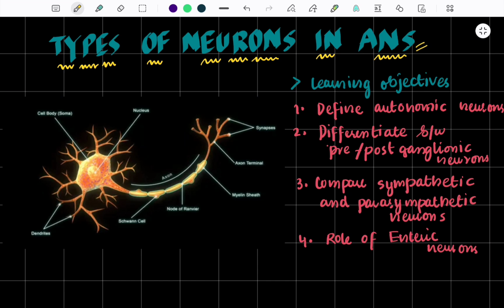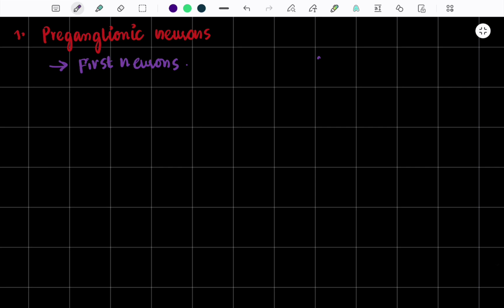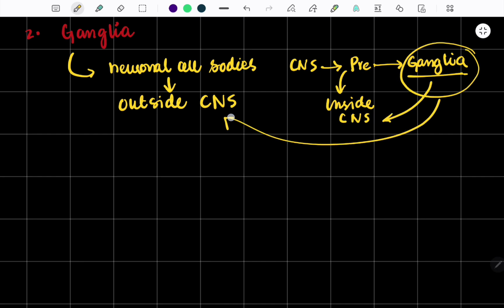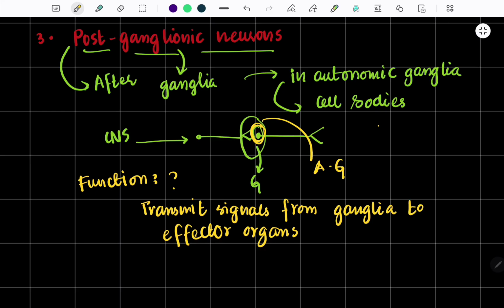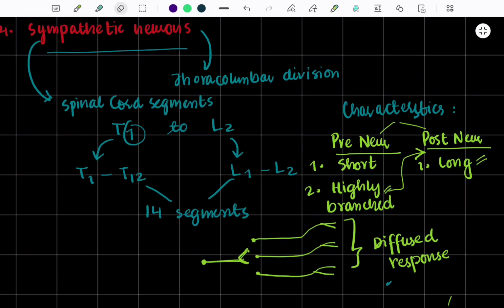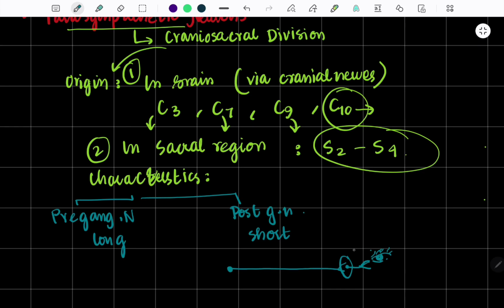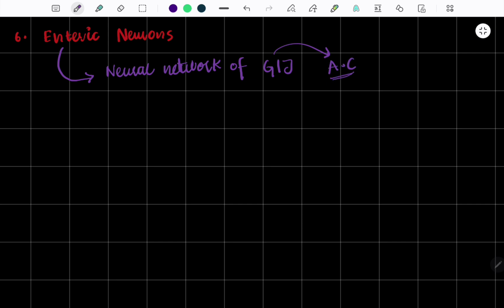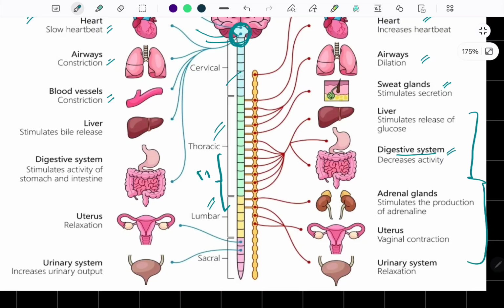Types of Neurons in ANS | The Autonomic Nervous System | Lippincott Pharmacology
Lecture # 02 of ANS Pharmacology Series
Topics Covered:
1. ANS Pathway
2. Preganglionic Neurons
3. Ganglia
4. Post-ganglionic Neurons
5. Sympathetic Neurons
6. Parasympathetic Neurons
7. Enteric Neurons